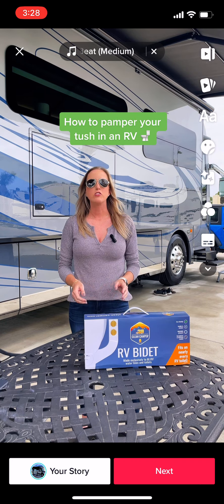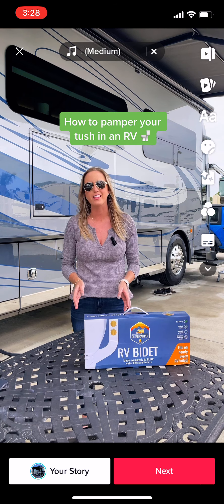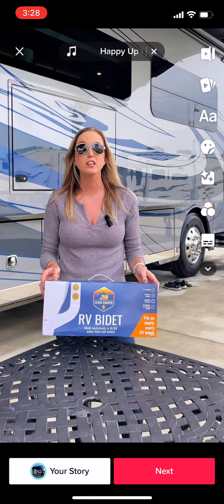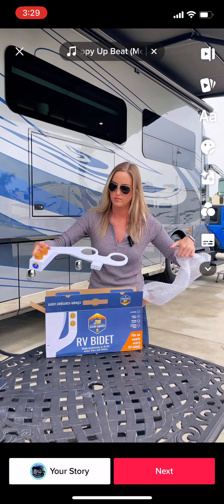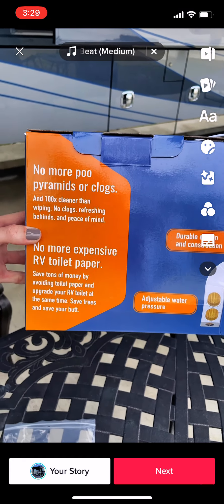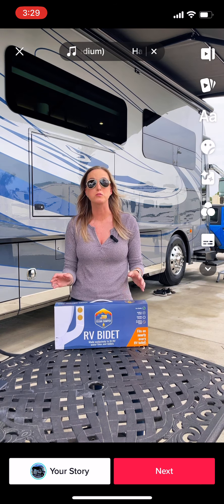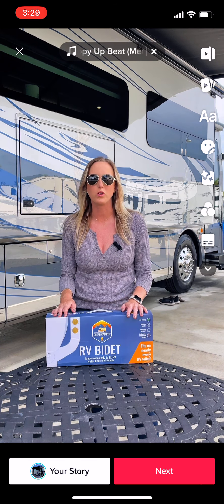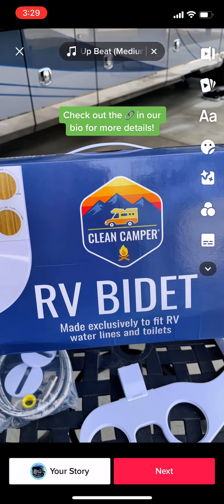Clean Camper RV Bidet - Fuel Your Wander Unboxing and Review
Check out Hillary from Fuel Your Wander review of the Clean Camper RV Bidet and its benefits.